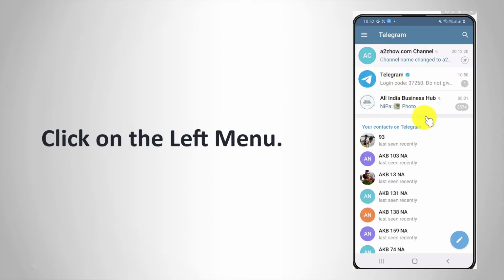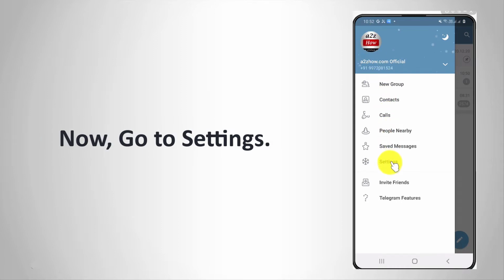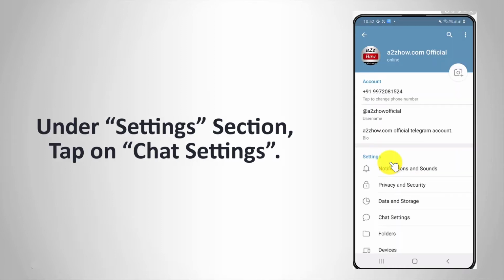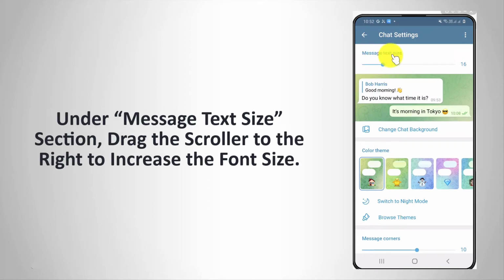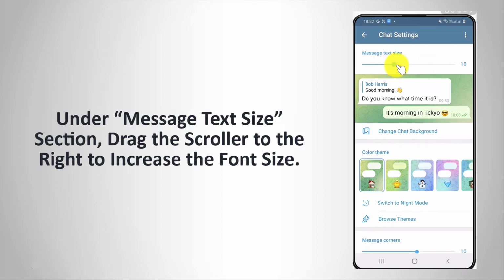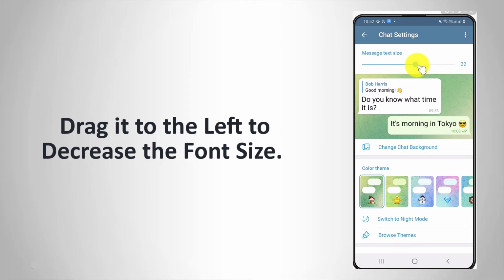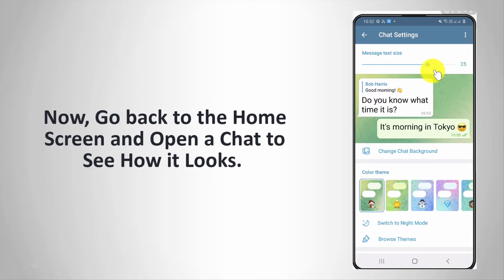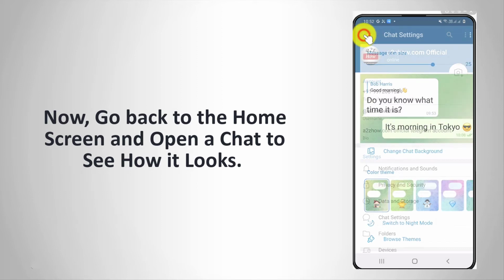How to Increase or Decrease the Font Size on Telegram App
How to Increase or Decrease the Font Size on Telegram App (Android).

0:00 Subscribe to Our Youtube Channel and Press the Bell Icon for Latest Updates
0:05 How to Increase or Decrease the Font Size on Telegram App (Android).
0:09 Go to Your Phone Menu.
0:11 Find the Telegram App and Tap on it.
0:17 Click on the Left Menu.
0:21 Now, Go to Settings.
0:24 Under “Settings” Section, Tap on “Chat Settings”.
0:29 Under “Message Text Size” Section, Drag the Scroller to the Right to Increase the Font Size.
0:35 Drag it to the Left to Decrease the Font Size.
0:39 Now, Go back to the Home Screen and Open a Chat to See How it Looks.
0:50 This is How You Can Increase or Decrease the Font Size on Telegram App
0:58 Thank You for Watching.